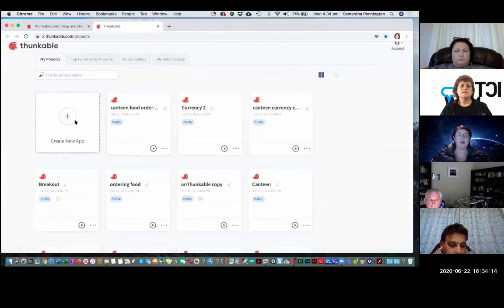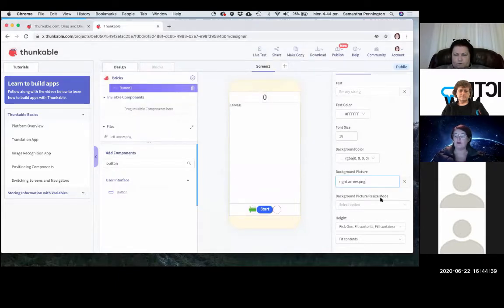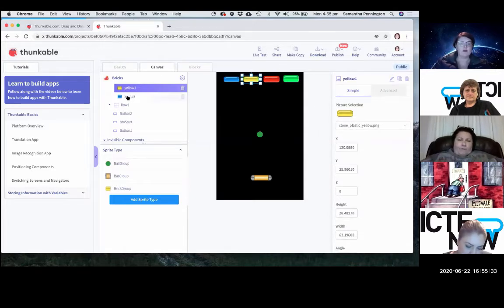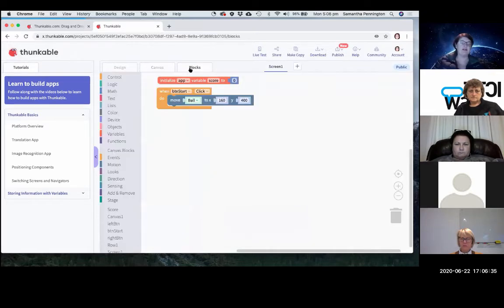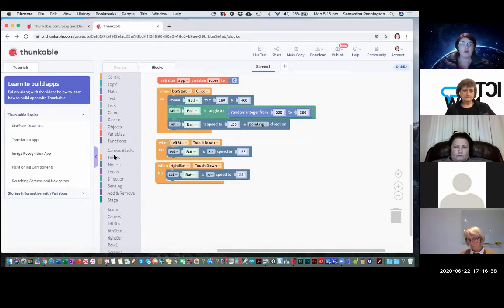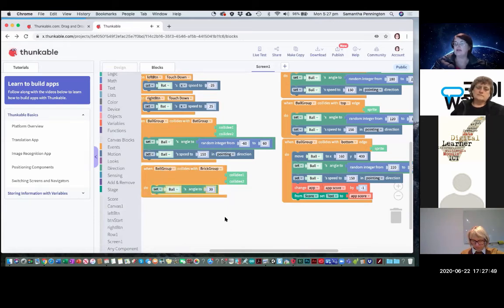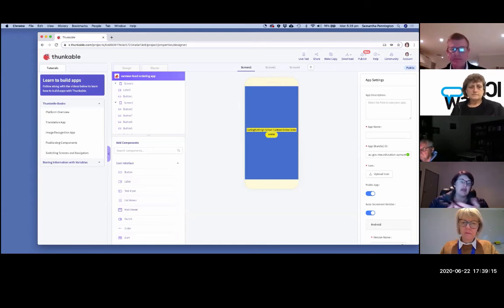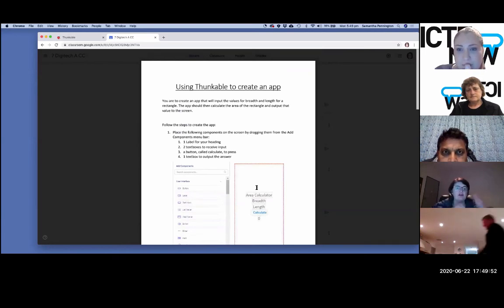Introduction to Thunkable Webinar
Sam Pennington leads ICTENSW in a webinar introducing Thunkable. Thunkable enables anyone to create beautiful and powerful cross-platform mobile apps. Build your app using drag and drop blocks - no coding needed!